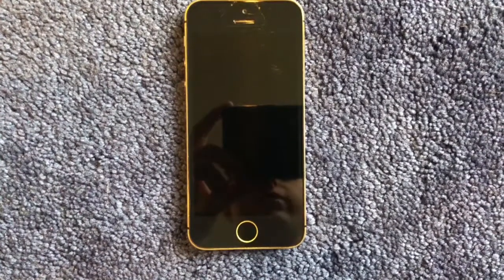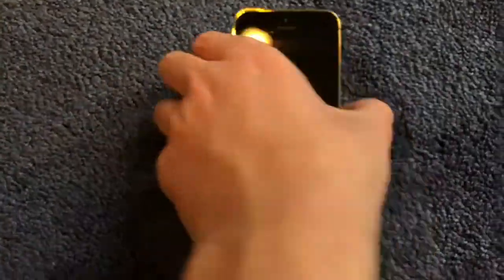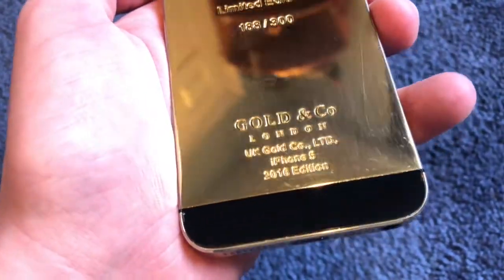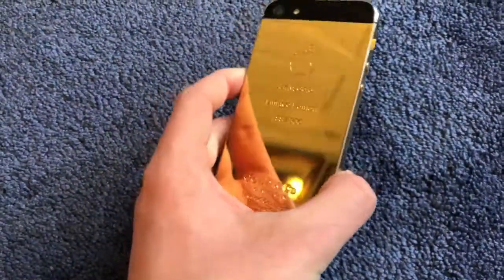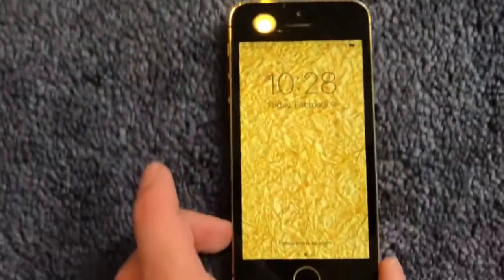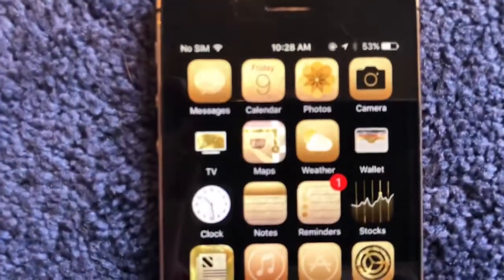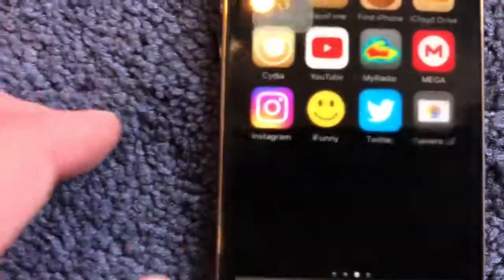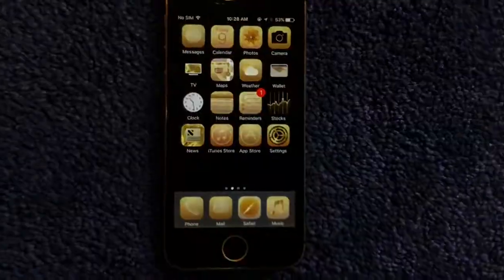iPhone 5 24kt Gold Edition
My review of my 24 karat gold iPhone 5 edition